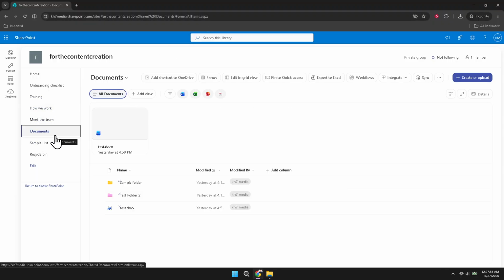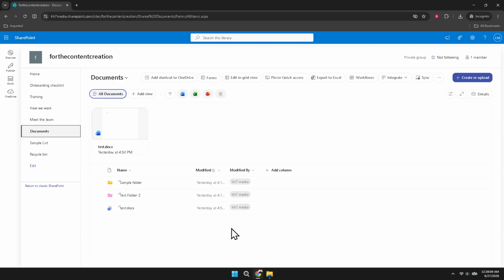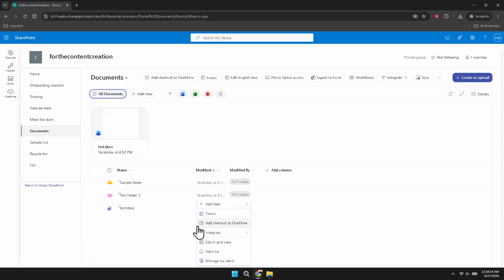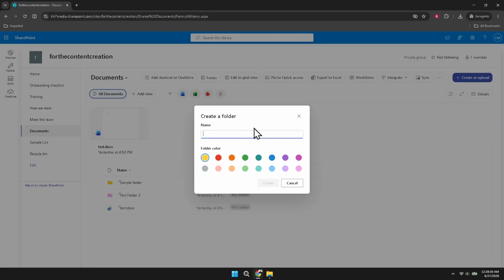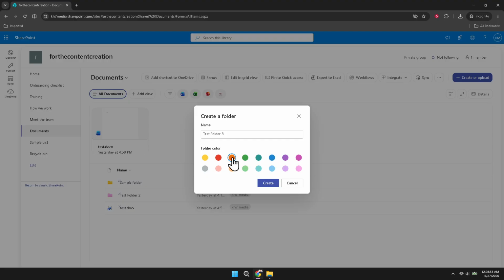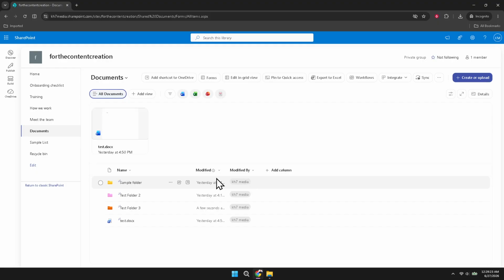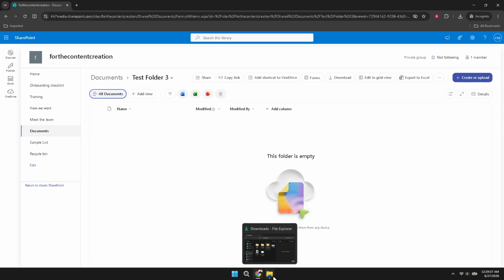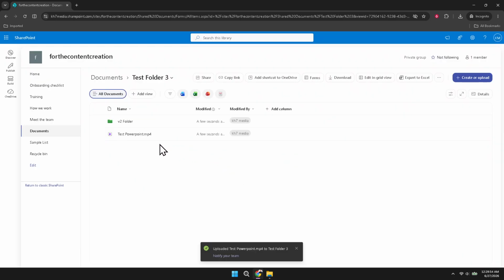How to Create a Folder in SharePoint (Step by Step)